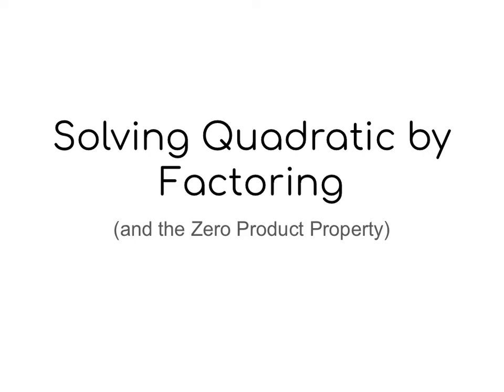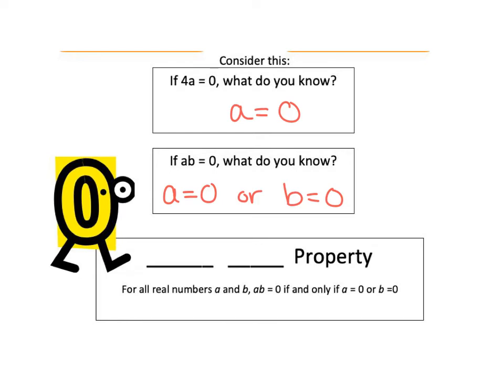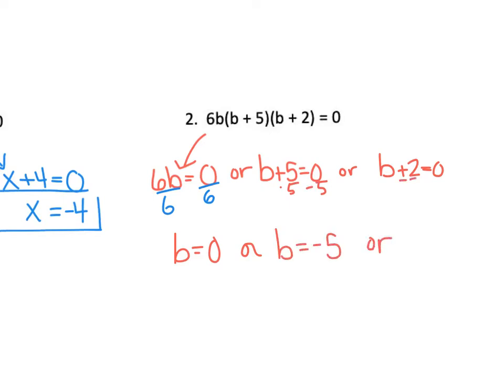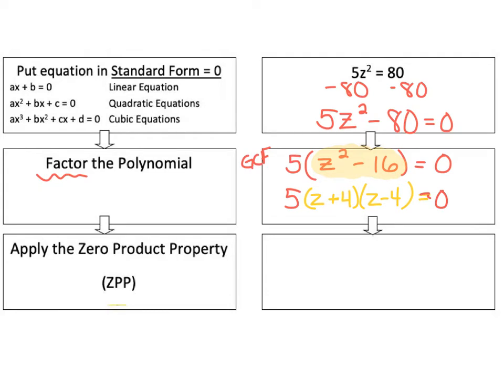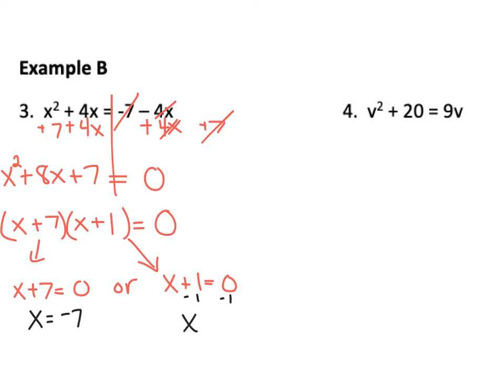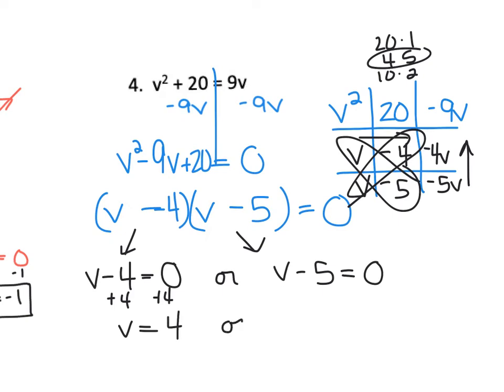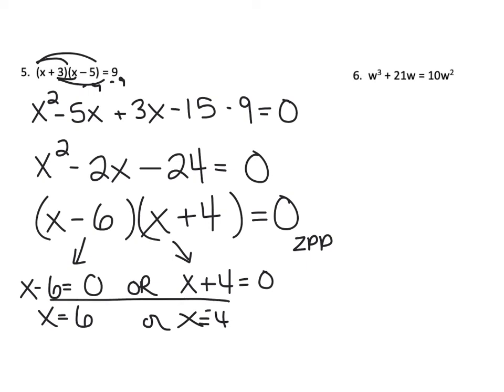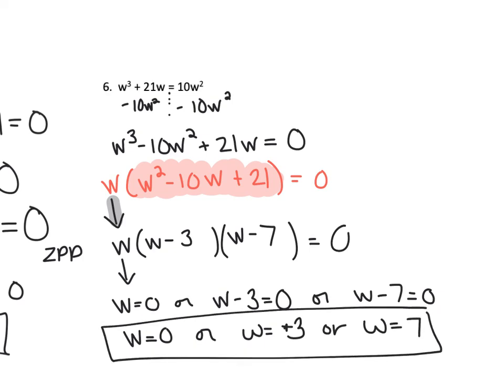Solving Quadratics by Factoring and Z.P.P.